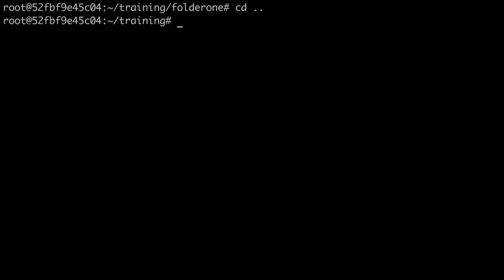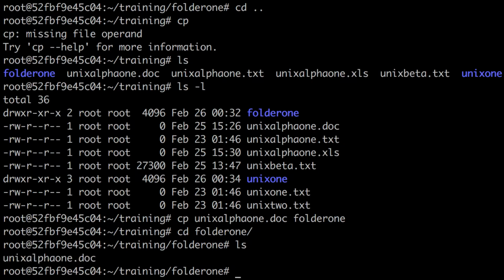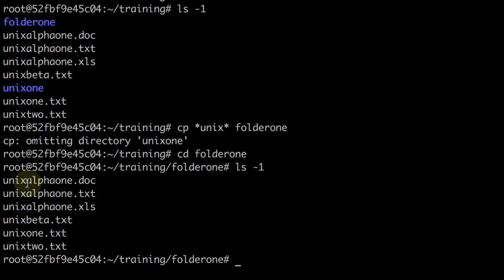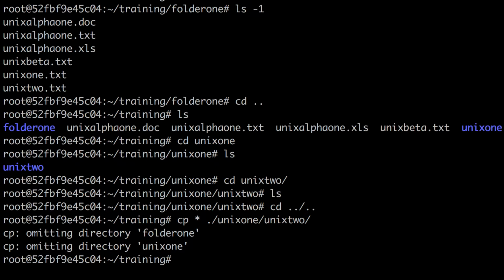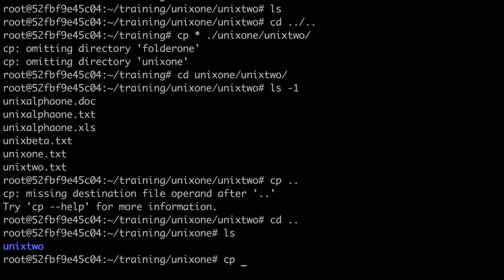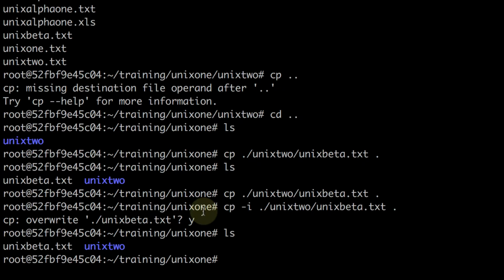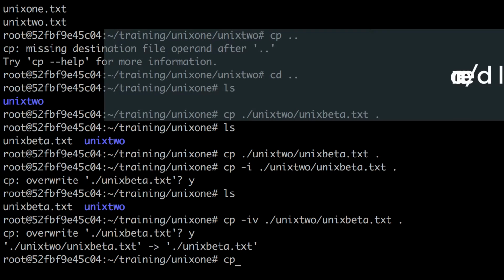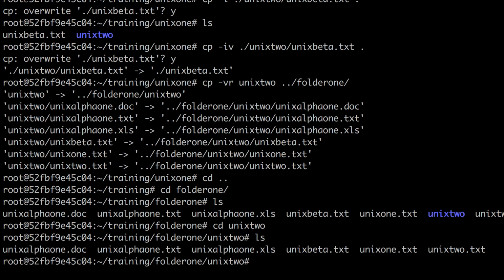Unix / Linux tutorial - command line - learn FAST - fundamentals - cp - Lesson 3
Learn IT with ease, believe in IT!

How to list files and folders in Unix/Linux

Unix / Linux tutorial - command line - learn FASTest - fundamentals - cp - Lesson 3

Commands covered in this lesson are:

cp

Tagma Logic (tagmalogic) production by Viheim

Keys: Unix, Linux, OS X, HP-UX, list files in Unix/Linux, learn Unix, learn Linux, commands, tutorial, learn fast, command line, cp